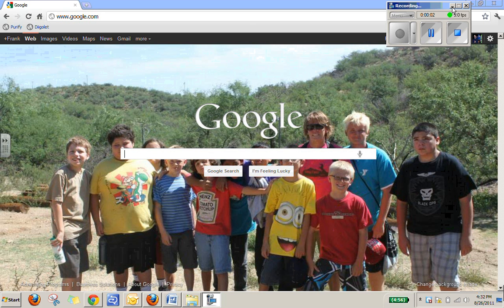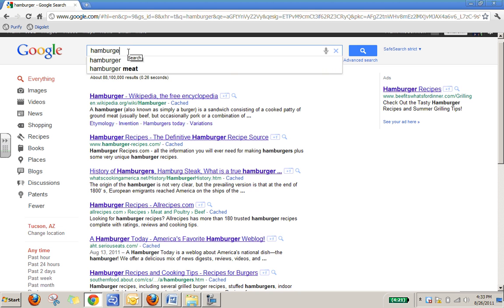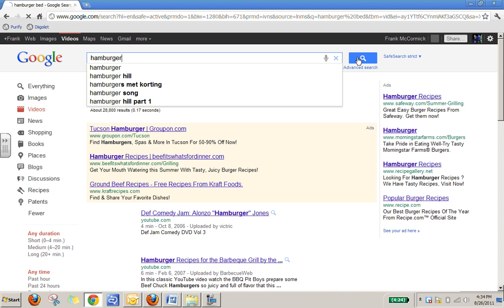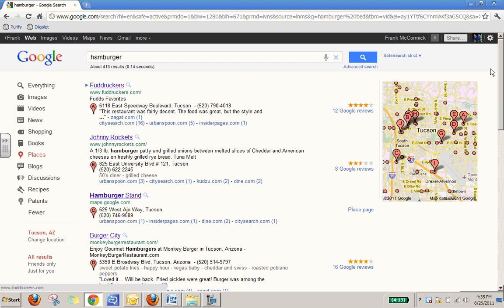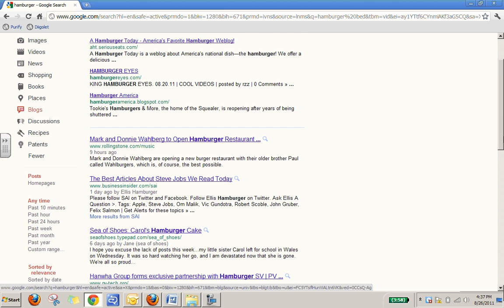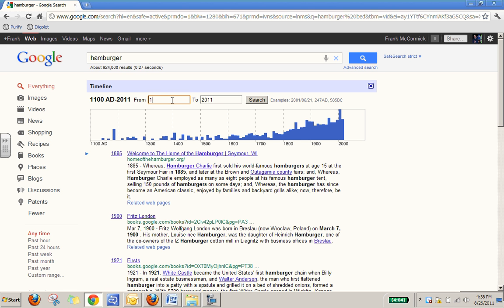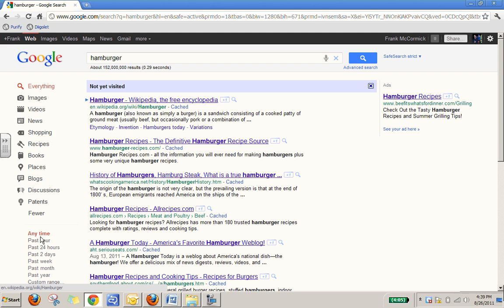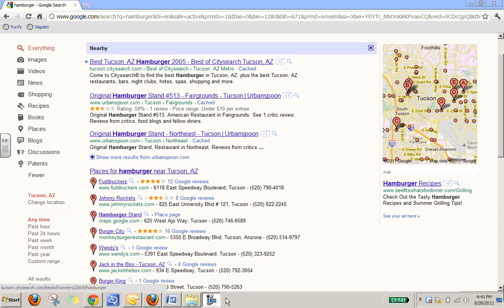google deep search features.wmv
This video walks you through how to access some of the different ways to search on Google.